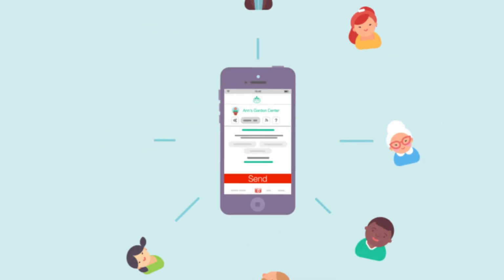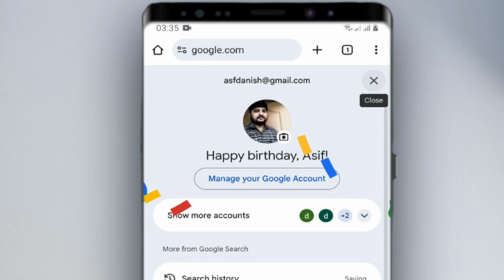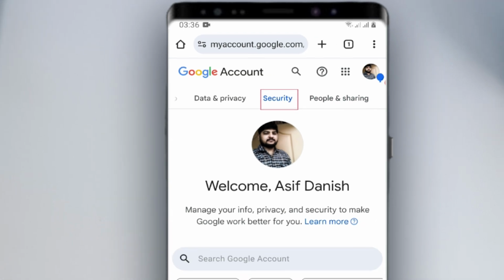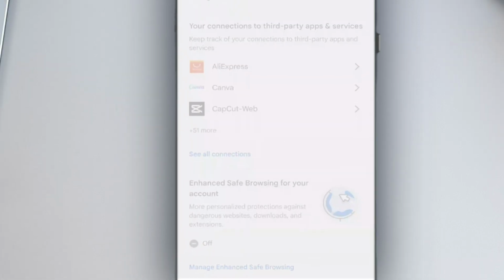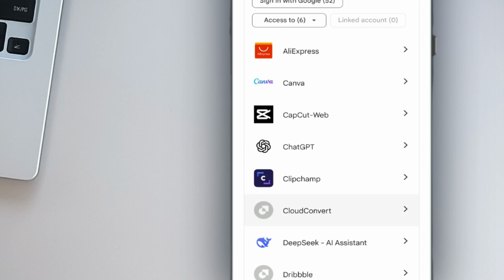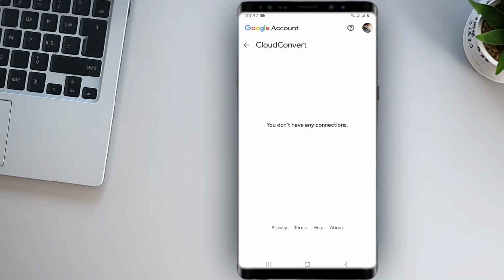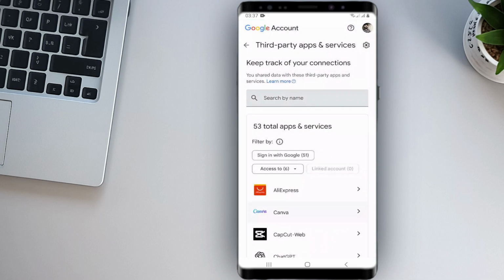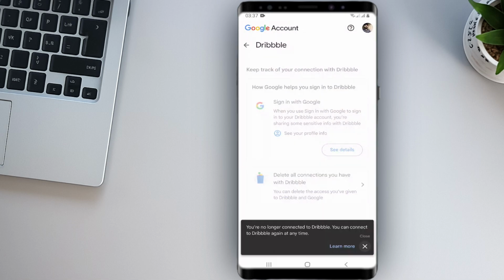✅ How To Remove Connected Apps From Google Account (Step-by-Step Guide)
Are you worried about apps having unnecessary access to your Google Account? In this video, I’ll show you exactly how to find and remove third-party apps connected to your Google Account — whether you’re on Windows, Mac, Android, or iPhone. Want to remove apps connected to your Google account?  In this step-by-step guide, I’ll show you exactly how to find and remove third-party apps that have access to your Google account. This works on any device — Windows PC, Mac, Android, and iPhone. Is your Google account cluttered with old, unused, or even dangerous apps? In this quick, step-by-step tutorial, I show you exactly how to review and remove connected apps from your Google account in less than 60 seconds. Reclaim your privacy and security today!

It’s important to review your connected apps regularly for privacy and security, since many apps may still have access to your data even after you stop using them. In this tutorial, you’ll learn how to:
✔️ Open your Google account settings
✔️ Navigate to the Security section
✔️ Manage and remove third-party app access
✔️ Keep your Google account more secure

🔹 Works on ALL devices (PC, laptop, and mobile)
🔹 Manage your account security in minutes
🔹 Stop apps you no longer trust from accessing your data
🔹 Easy to follow, beginner-friendly tutorial

🔒 Why This is CRITICAL: Removing unused app access protects your personal data (Gmail, Drive, Contacts), reduces security risks, and can even stop apps from slowing you down. This is a digital hygiene MUST-DO!

By the end of this guide, you’ll know:
👉 How to access your Google Account security settings
👉 Where to find third-party app connections
👉 How to safely remove or revoke access from any app
👉 Tips to keep your Google Account more secure

⏰ TIMESTAMPS / CHAPTERS:
- The BIG Security Risk You're Ignoring
- How to Access Your Google Account Settings
- Finding the SECURITY Tab (The Right Way)
- Locating "Third-Party App Access"
- How to REVIEW App Permissions
- How to REMOVE Access (Step-by-Step)
- Important Warning & Confirmation
- You're Done! (Why This Matters)

Regularly reviewing and removing them helps protect your privacy and keeps your account safe. This is a quick and easy process, and once you know it, you can repeat it anytime to keep your Google account safe.

📱 This guide works on ANY device:
Desktop & Laptop (Chrome, Firefox, Edge, Safari)
iPhone & iOS Devices

👉 Follow these steps:
Click your profile picture in any Google app or browser.
Select "Manage your Google Account."
Navigate to the "Security" tab.
Scroll down to "Third-party apps with account access."
Click "Manage third-party access."
Review the list and click on any app to REMOVE ACCESS.

👍 IF THIS VIDEO HELPED YOU, PLEASE:
SHARE this with a friend to help them secure their account too!